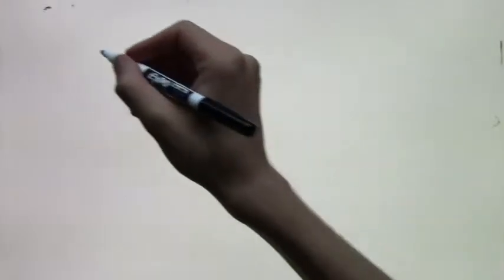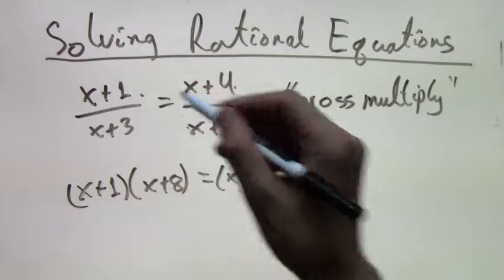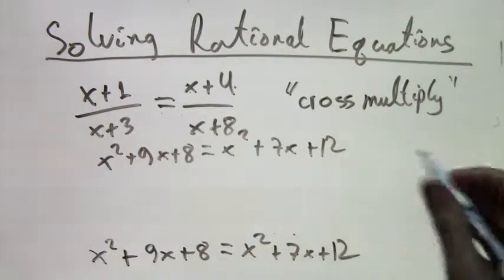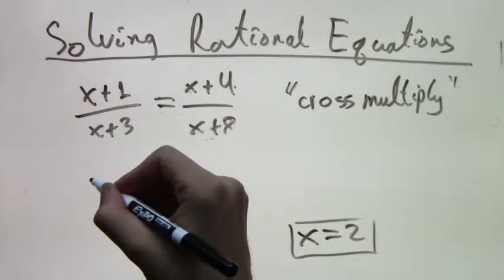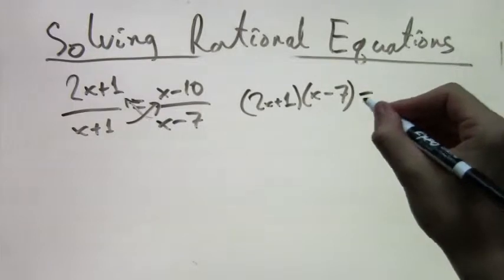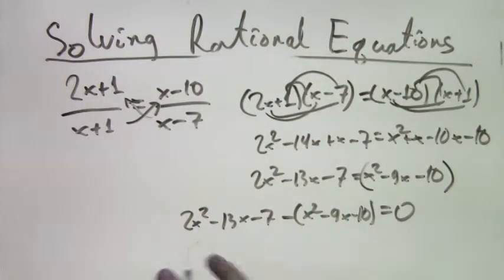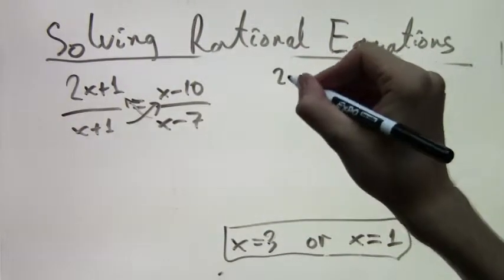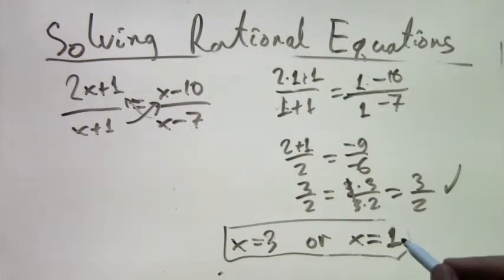Solving Rational Equations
In this video lesson, I explain how to solve rational equations. Rational equations are usually an equation with two different rational functions on each side. So there are fractions with variables on both sides of the equation. To simplify, you must "cross multiply." Then, you can bring everything to one side of the equation and get either a linear or a quadratic equation. From there you can solve it using the methods of linear and quadratic equations. For several examples of the different possibilities, watch the video!